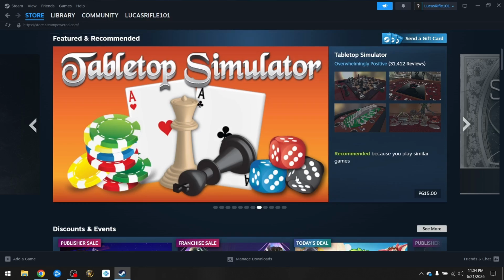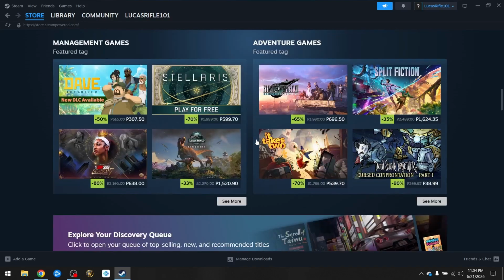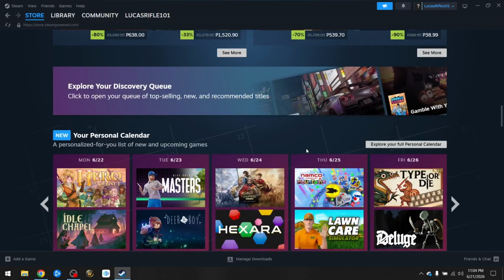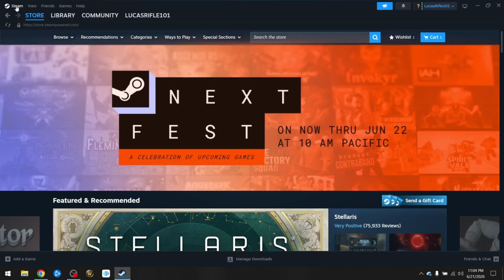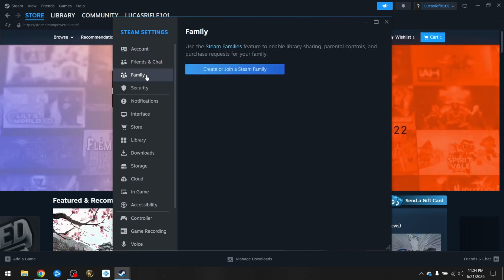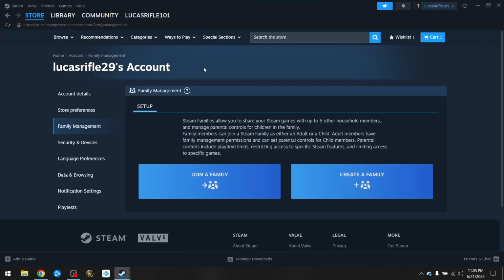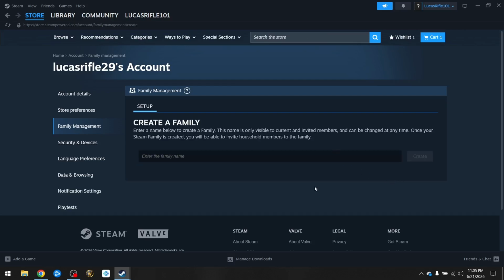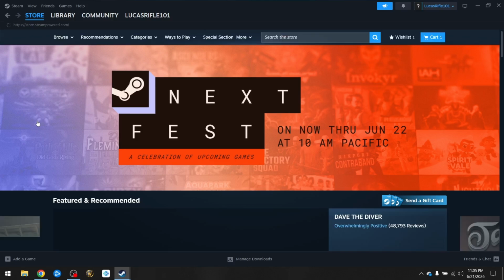HOW TO CREATE AND INVITE SOMEONE TO YOUR STEAM FAMILY (2026)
In this video, I am going to show you how to create a Steam Family and invite someone to join. Learn how Steam Family Sharing works, how to send invitations, and manage family members. This tutorial helps you share eligible Steam games with family and friends.